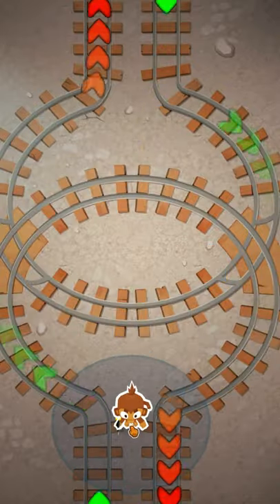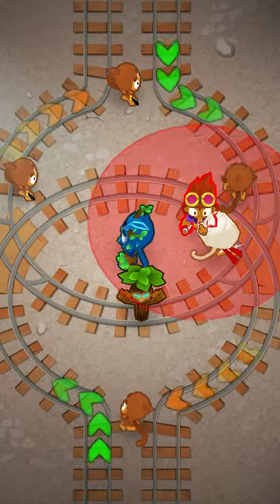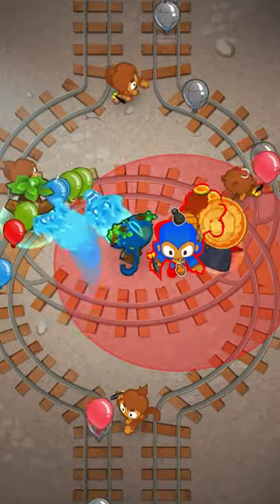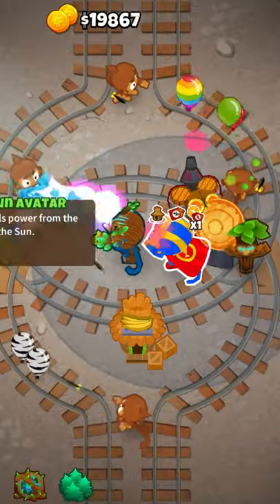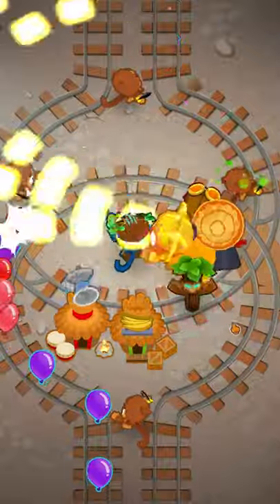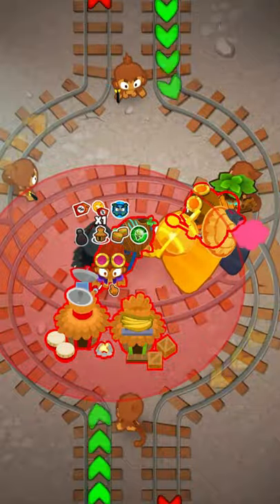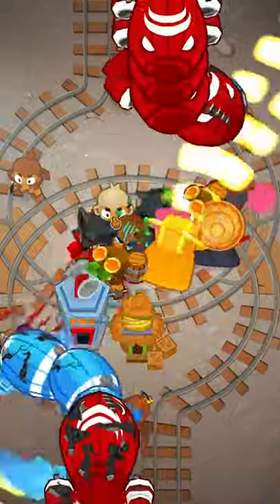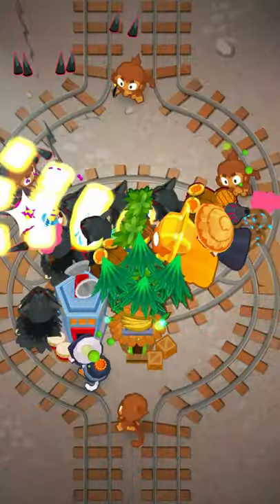How To Beat Almost Every Map In BTD6 In 1 Minute (Chimps / Black Border)